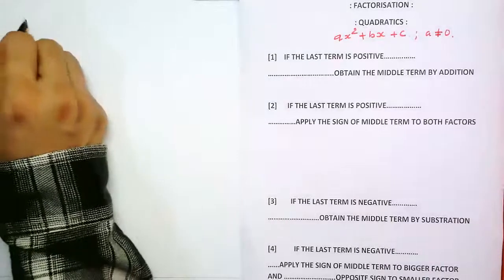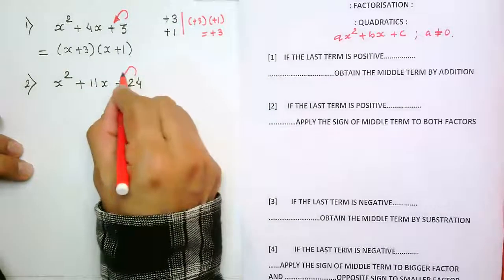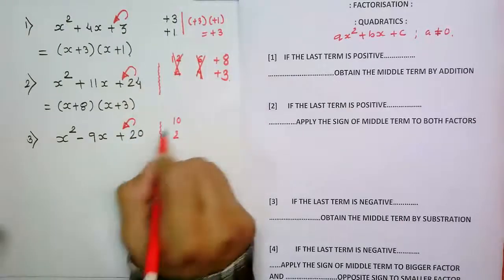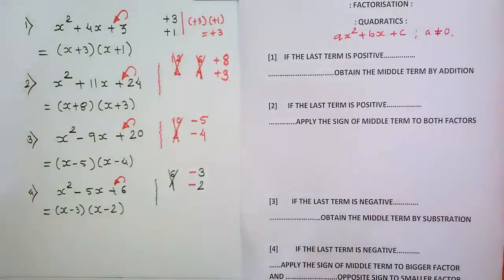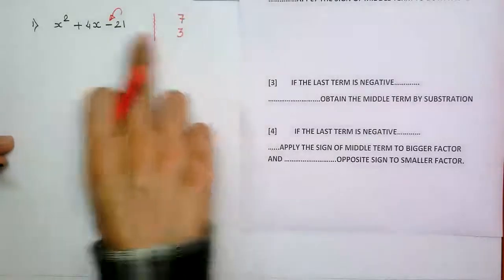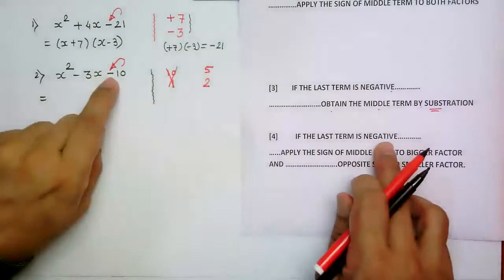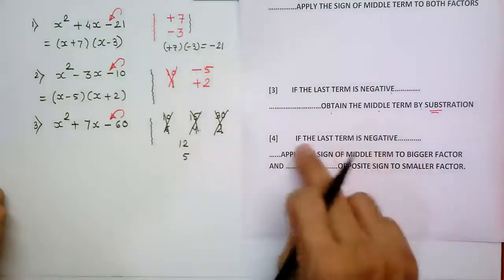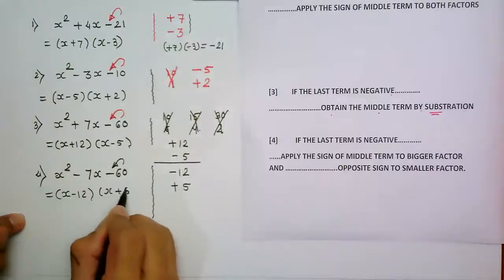NZ Grade 10 Maths; Factorization of Quadratics ; NCEA Level 1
Factorization of Quadratics ; NCEA Level 1,
New Zealand Grade 10 Mathematics,
NZ School Level 5 maths